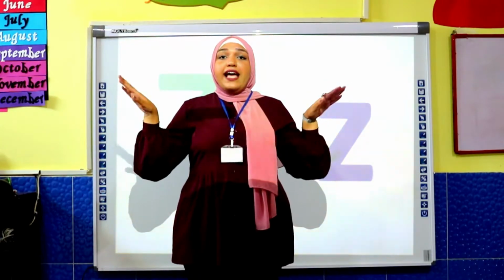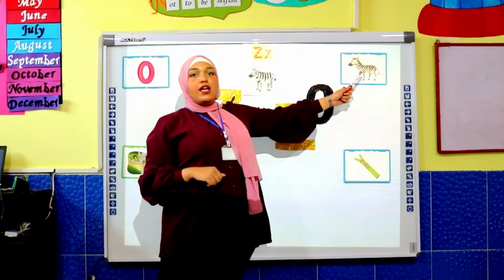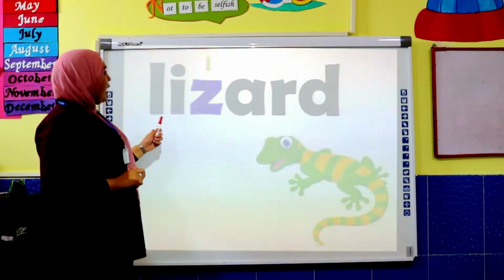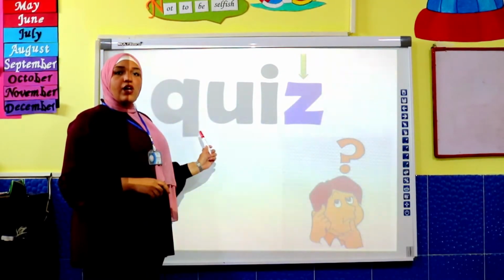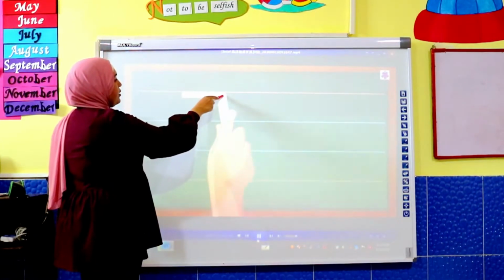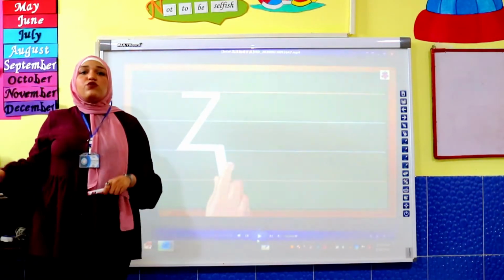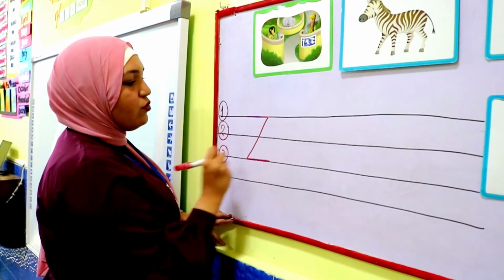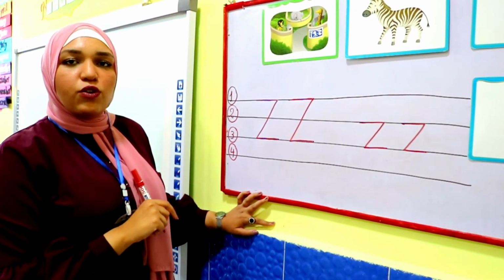MBS Channel BIK branch 1st Term F1 Phonics session - Reham Ezzat